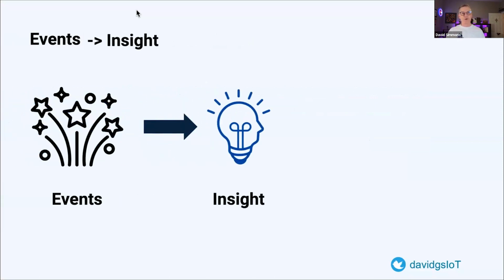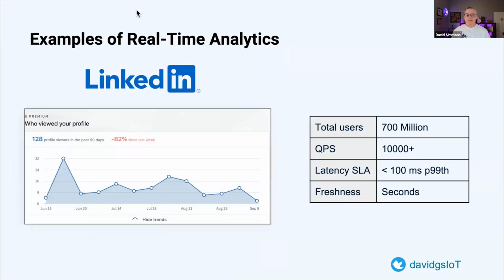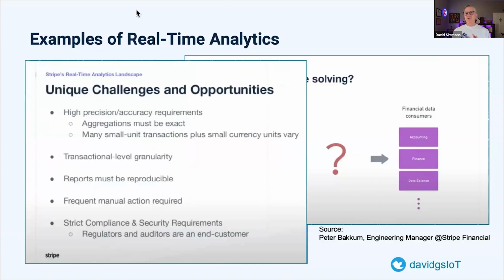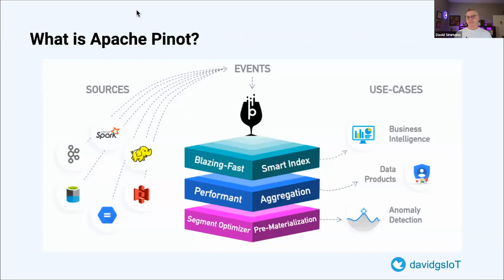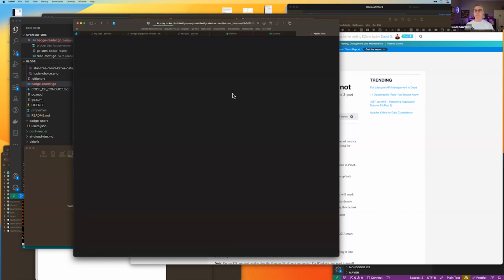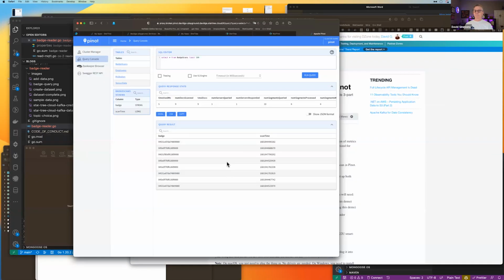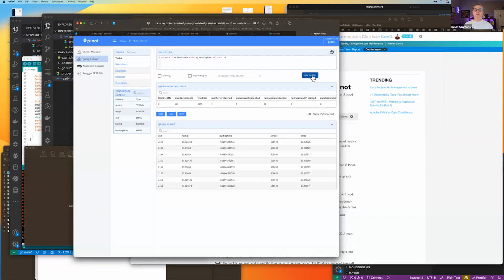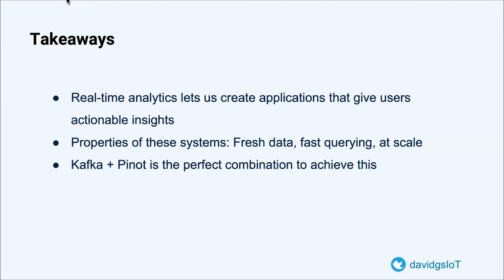Meetup: Introduction to Real-Time Analytics for Retail (David Simmons, StarTree)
| Sub | Learn about what it is, how it's used, and how Apache Pinot® is changing the landscape for customer-facing analytics. We'll even walk through a demo of a 'Pizza Shop' running Pinot.